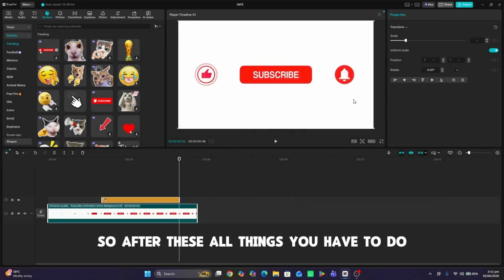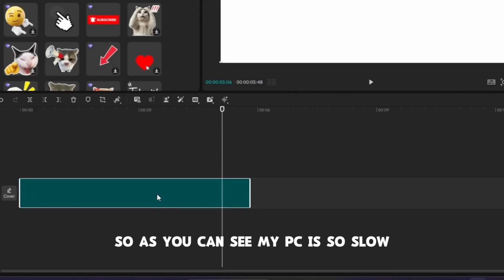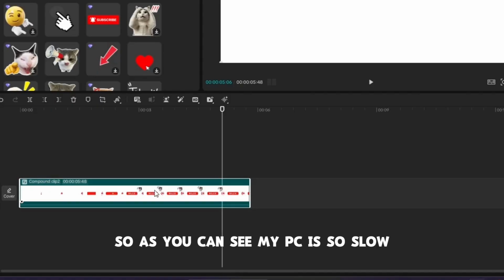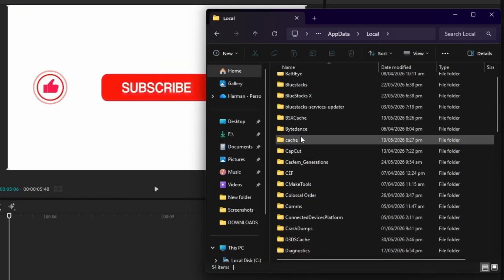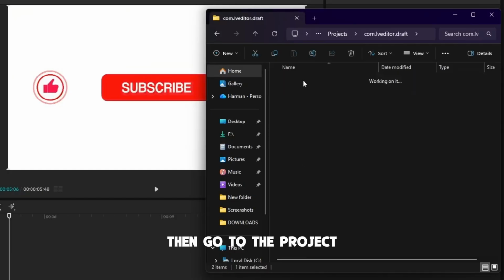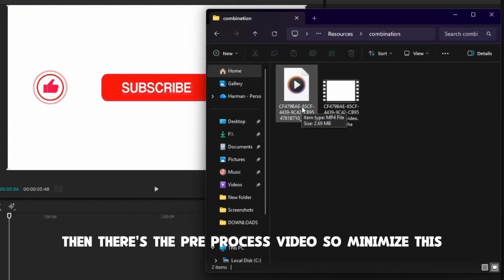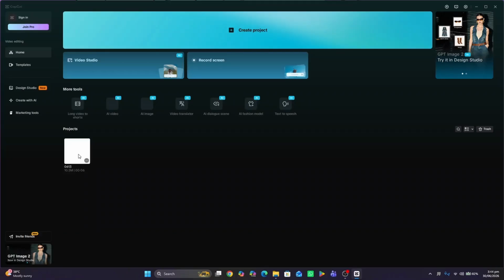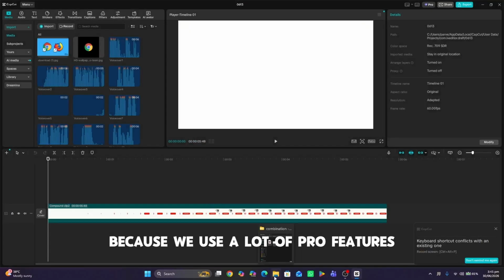How to Export CapCut Pro Videos for FREE! | Windows 10/11 (2026)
Stuck on the CapCut Pro export screen? In this video, I’m showing you a simple step-by-step trick to export your videos for completely free, even if you used CapCut Pro features, effects, or transitions!

You don't need to pay for a subscription to save your hard work. Watch until the end to see exactly how to bypass the paywall and get your video into your camera roll in 1080p/4K without losing quality.